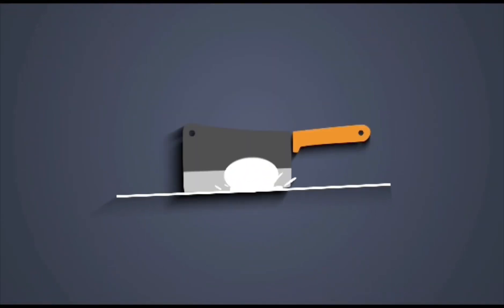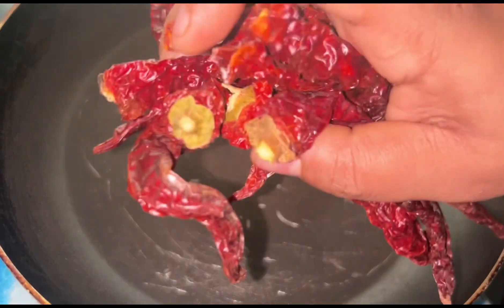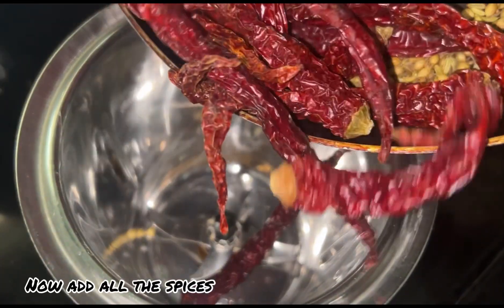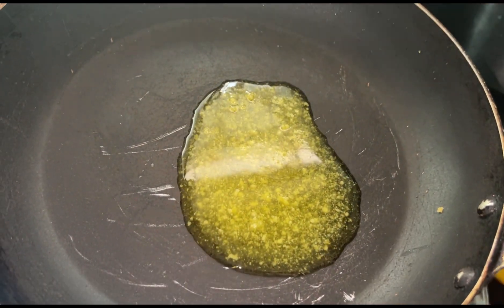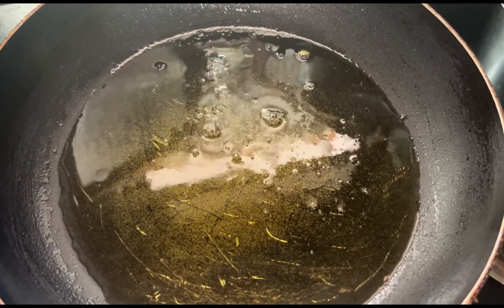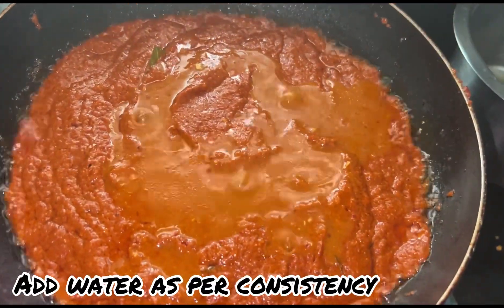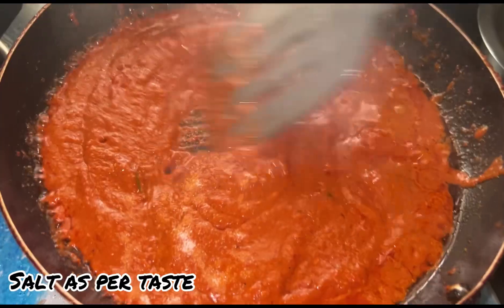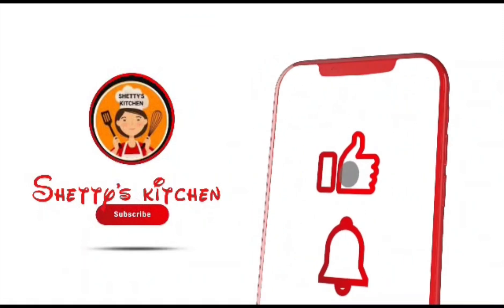Mushroom Ghee Roast Recipe | Mangalore Style Ghee Roast | Authentic Ghee Roast | Shetty’s kitchen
Mushroom Ghee Roast Recipe is a finger licking good recipe made of mushrooms made the South Indian way. Cooked in ghee made similar to that of a Mangalorean ghee roast.